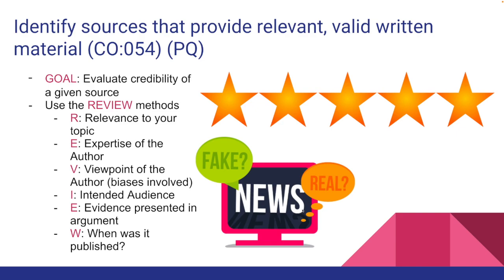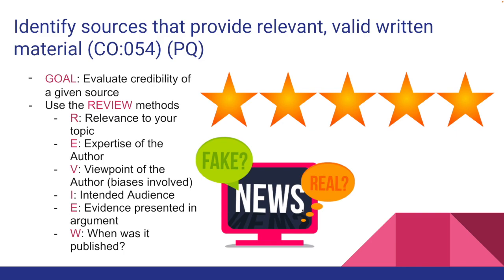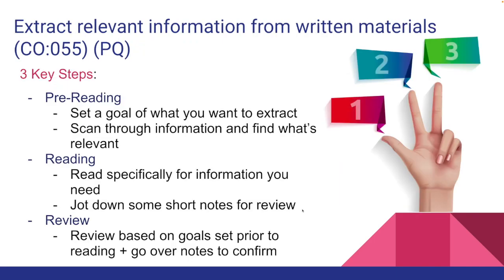DECA - BA CORE - Communication Skills- Part 1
Welcome to the Performance Indicators Series where we break down performance indicators for each instructional area to get you prepared for your deca role play.